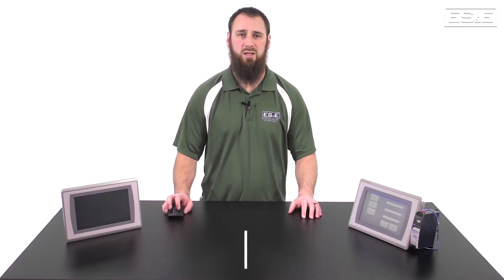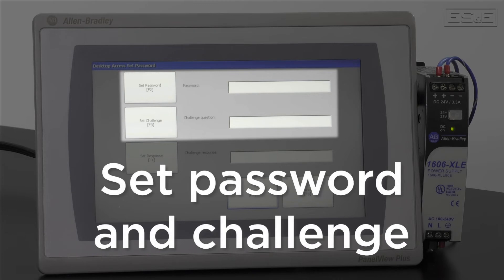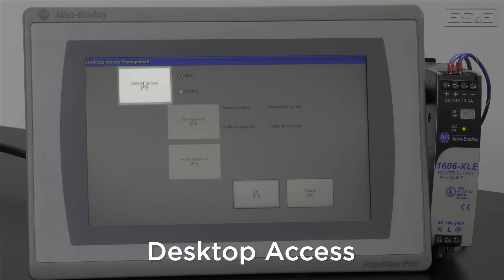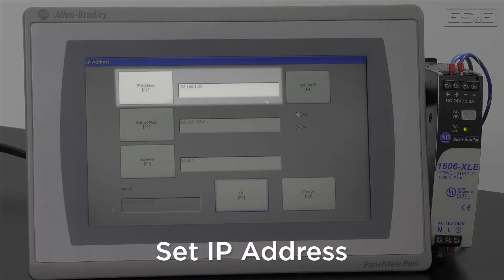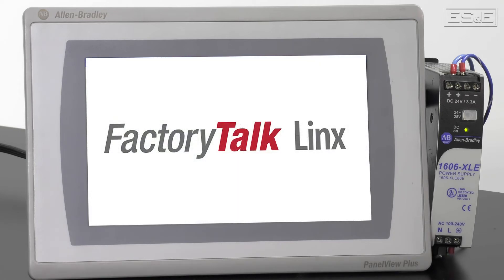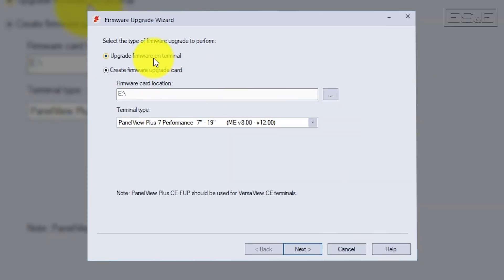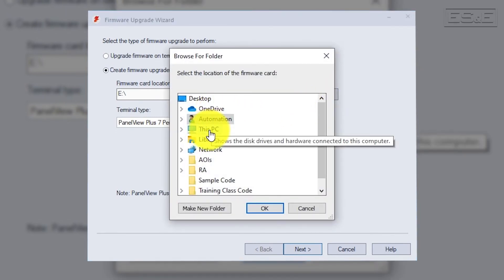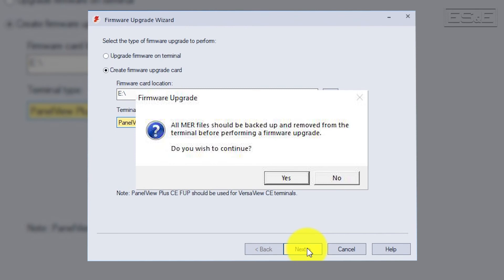Part 2 - FactoryTalk View ME Basics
Eric Hanley, an automation specialist with ES&E covers the out of box hardware setup required and the software ME Firmware Upgrade Wizard that is used to change firmware within the PanelView Plus 7.